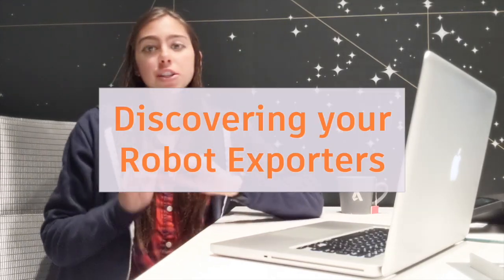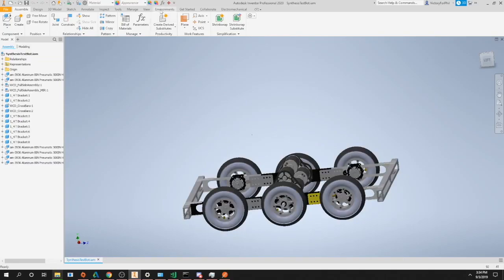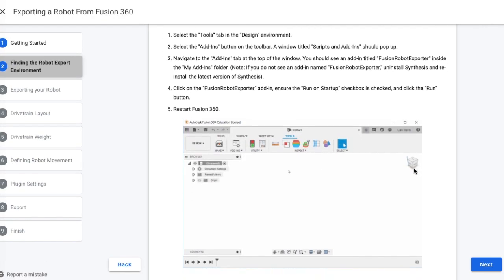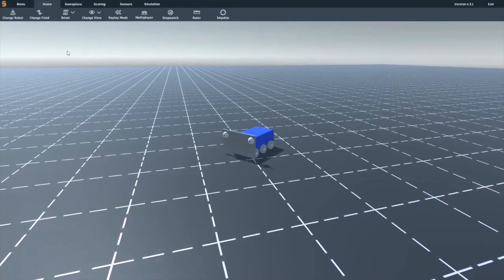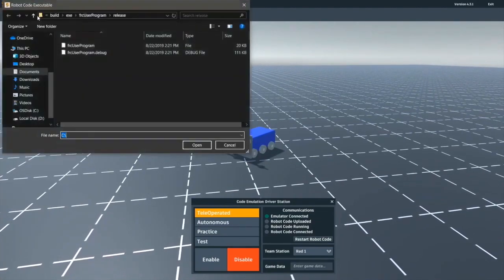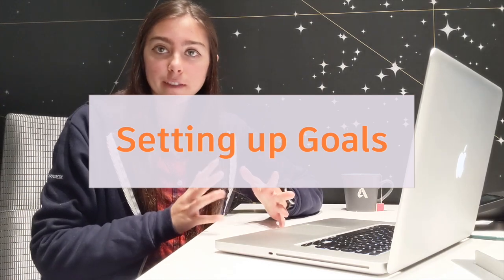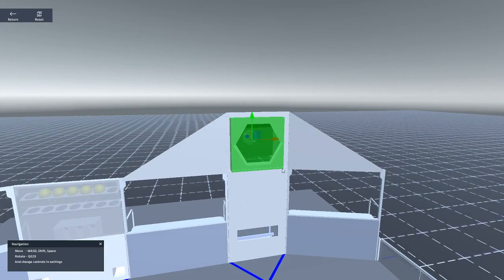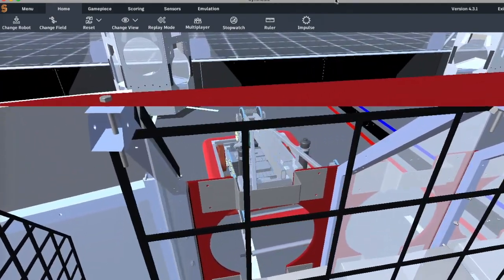5 Synthesis Tips & Tricks in Under 5 Minutes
Get started with Synthesis, practice driving, and utilize tools on a virtual practice field for your FRC build season.

5 Tips & Tricks Covered:
1. Finding your robot exporters (Fusion & Inventor) 0:17
2. Driving with robot code 1:06
3. Setting up goals (and learn about a new beta feature) 2:22
4. Using impulse to test the strength of your robot 2:41
5. Easter egg feature (manipulate any object): God Mode 3:03